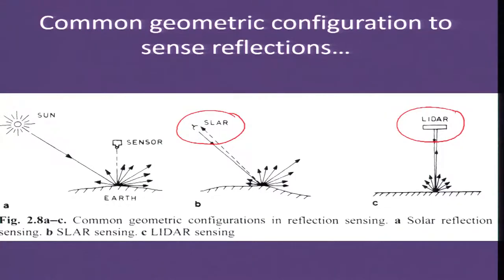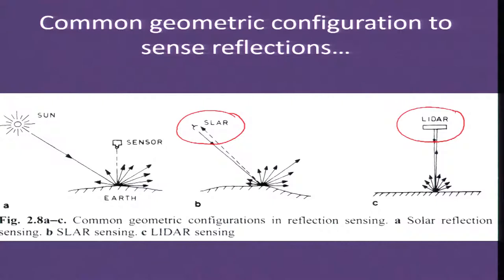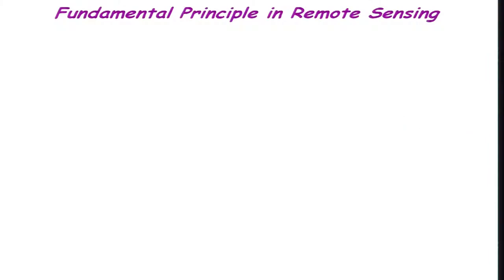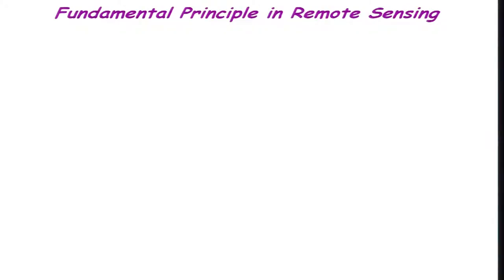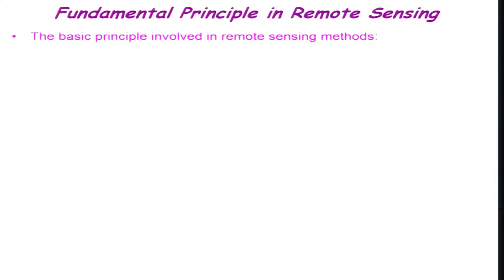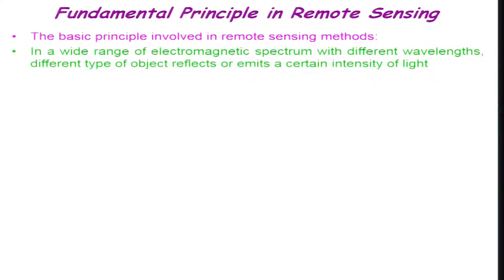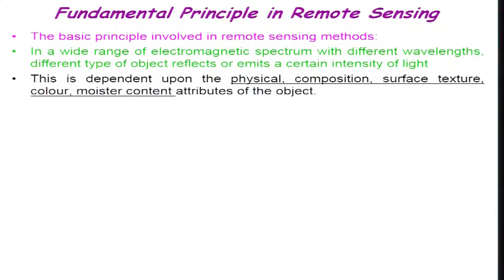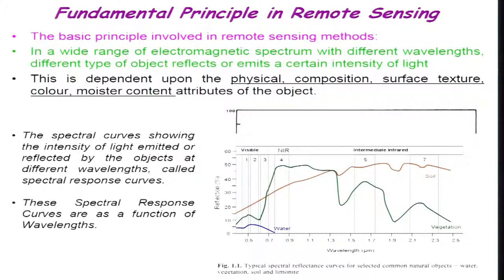Lecture - 3 : Fundamental Principle in Remote Sensing